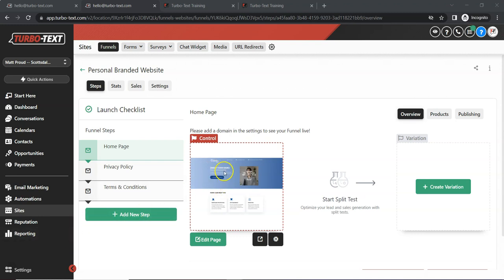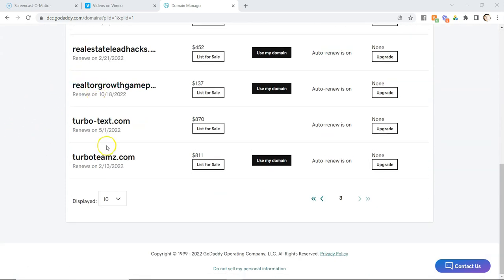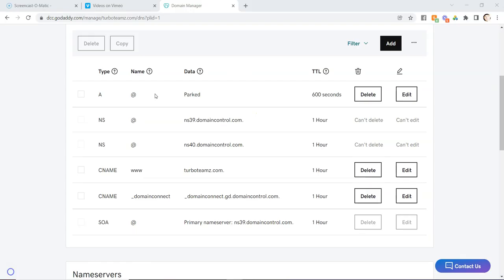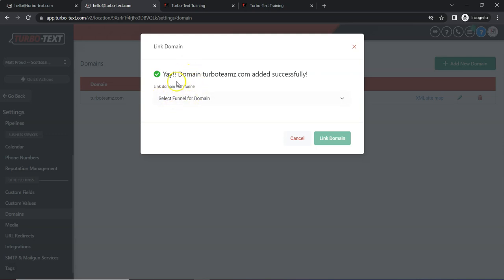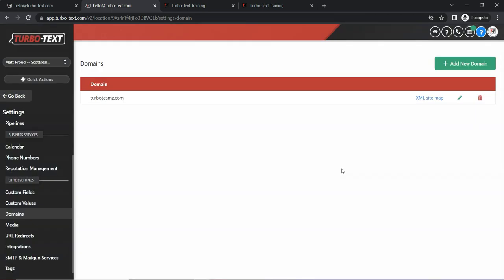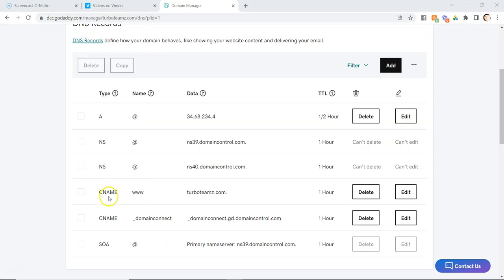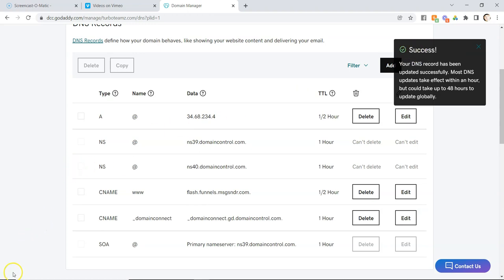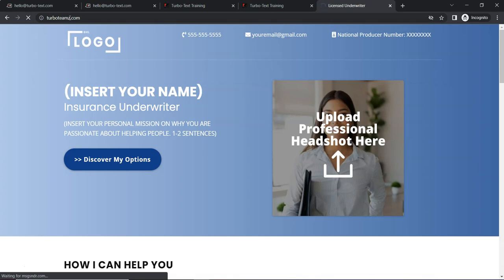How to connect a domain on a Turbo-text website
Automated texting software designed for life & Health insurance agents

Telesales
ashli gronberg
joseph ortas
ffl rise
family first life
FFL
final expense
virtual sales
FFL living hope
FFL texting software
bulk texting software for life insurance agents
mass text
family first life
book insurance appointments via text
texting service designed for life insurance agents
ffl america texting software
jamie chiro
grady polcyn
mike curry
insurance business
automated texting
Zach Babiarz